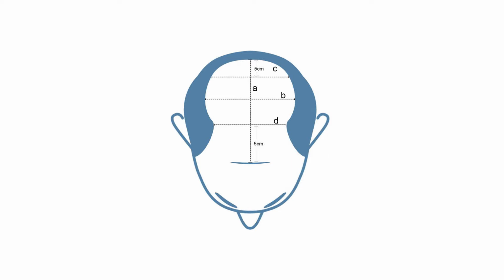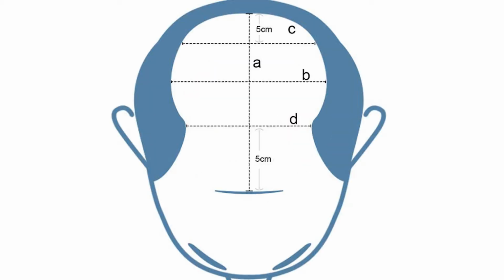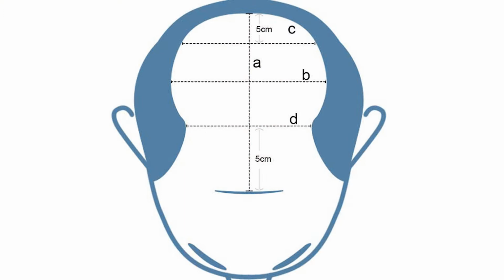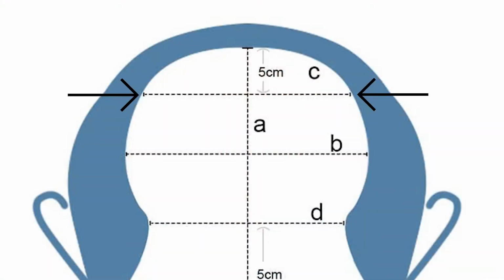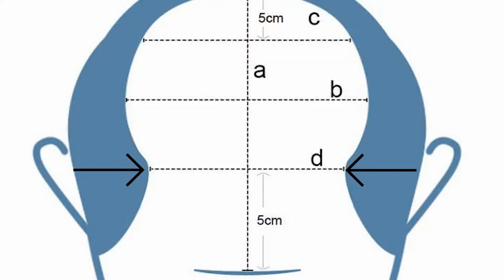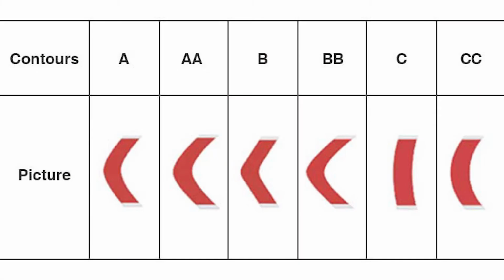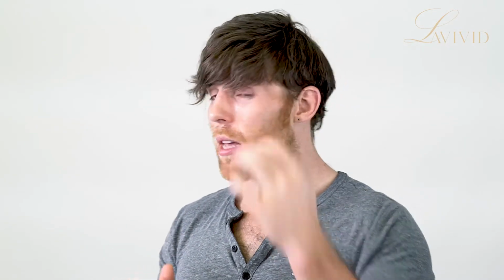How does LaVivid Hair Pre-cut Service Work?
How does the pre-style service work for hair systems?

Generally speaking, pre-cut means that the hair system is cut into the size you need and to the hairstyle you want by hairstylists in LaVivid. So when you receive it, you can wear it directly.

There is a con to this pre-cut service is that since our hairstylist cannot see you or your hair, so we just try our best to cut the hair based on pictures. So the blending cannot be perfect. Also please kindly note that once a hair system is pre-cut, it cannot be returned anymore.

Kindly note: Our US address has been updated to the new one below.